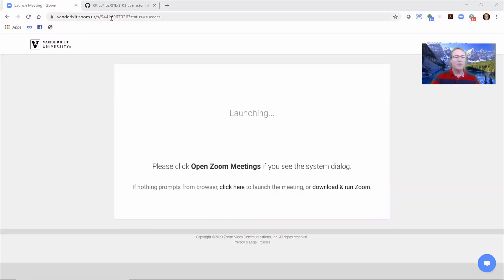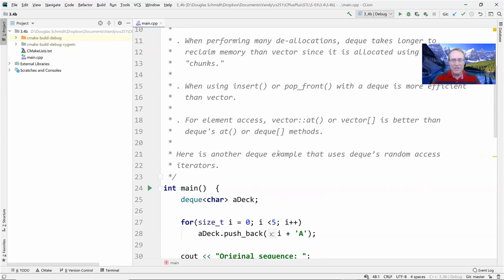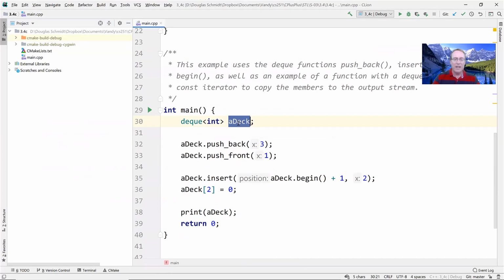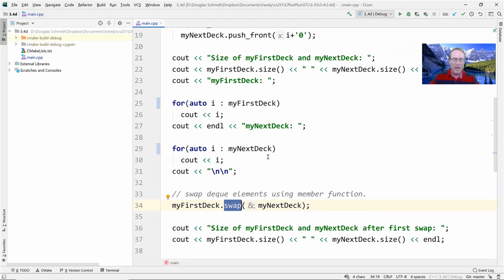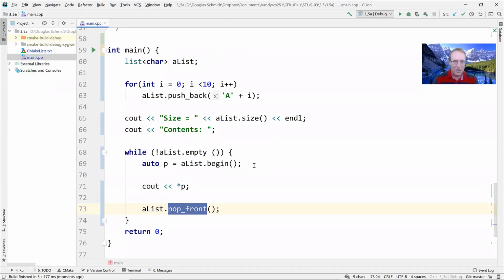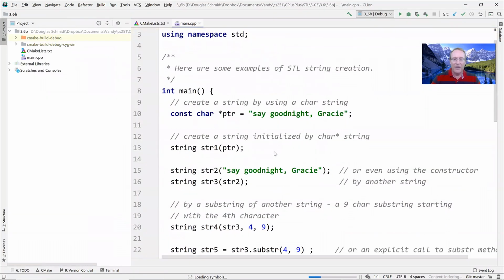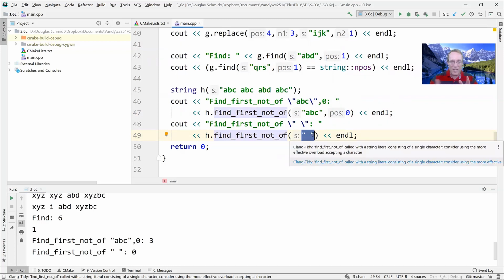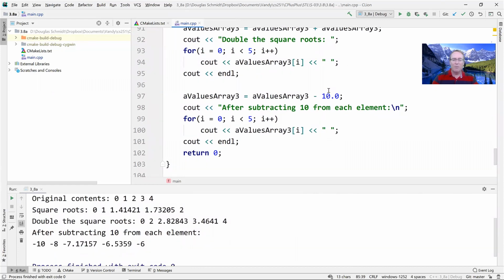C++ STL Containers (Part 2)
This video gives an overview of C++ Standard Template Library (STL) containers, focuses on deque and list sequential containers.  It also describes how C++'s string, bitset, and valarray classes work.